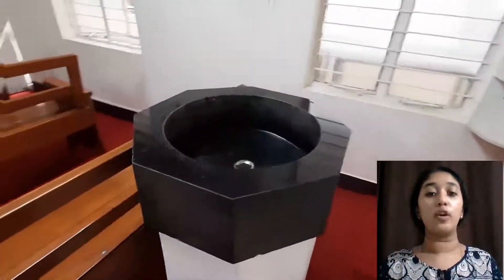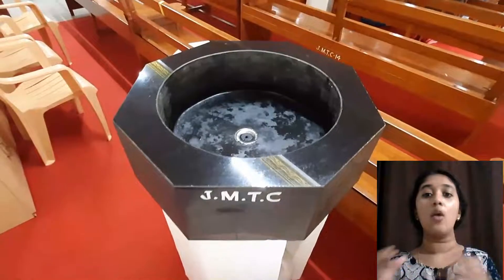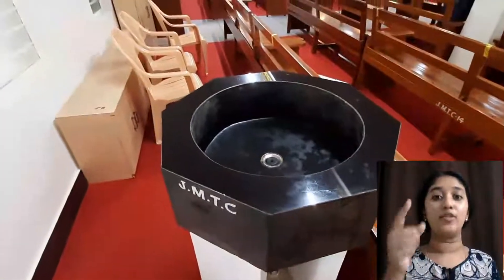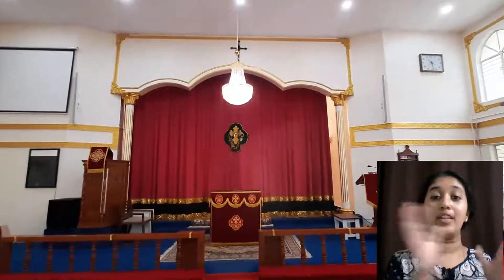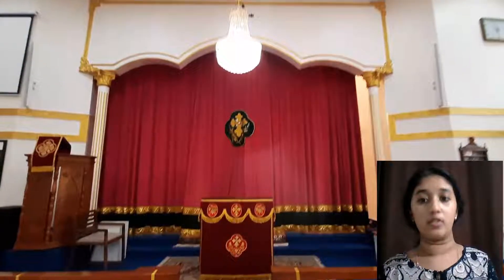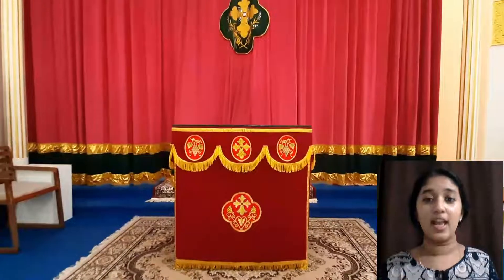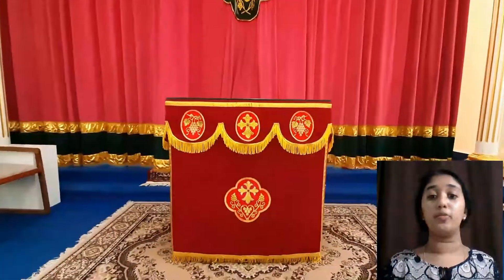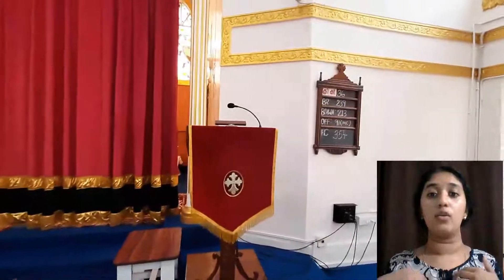Thalmeed | Day 1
Prepared by Vanessa Sunil